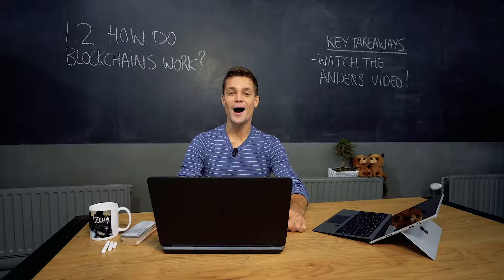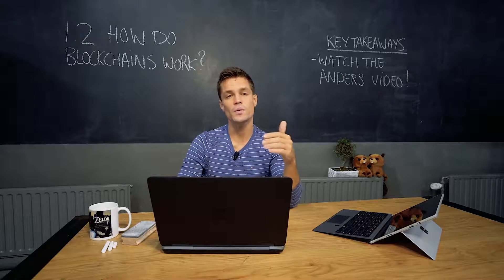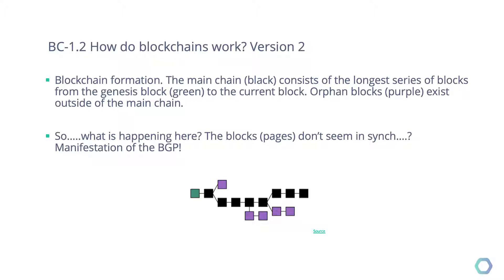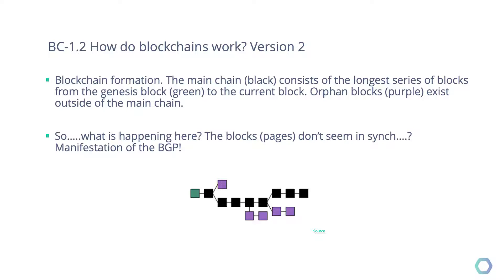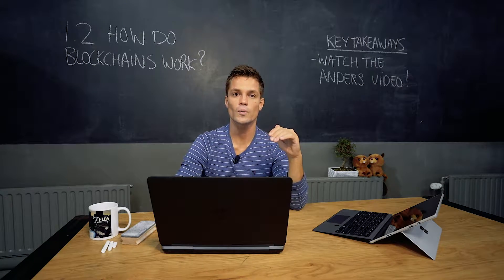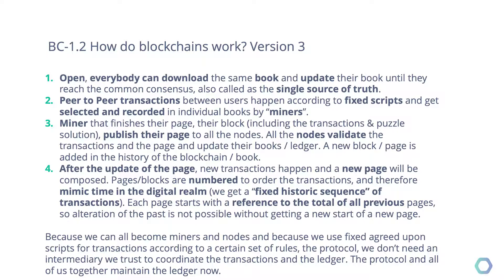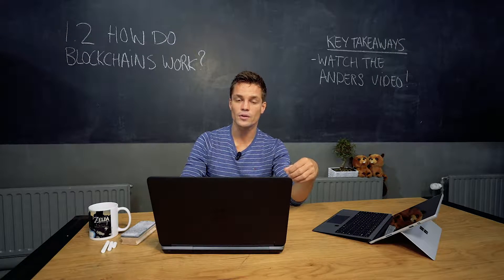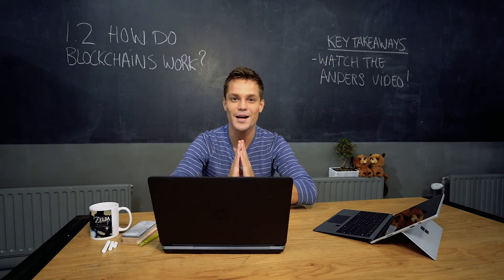BC-1.2.1 How do blockchains work?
___1.2 BLOCKCHAIN___
Blockchain is an example of a distributed and decentralised ledger: so it records simultaneously updated globally and they are “Turing-complete machines”. This mean that the ledgers are “smart” = within the ledger itself, you have the ability to program data that automatically enforces and changes records within the ledger...

So, how do they work? In this lesson we'll discuss several takes.